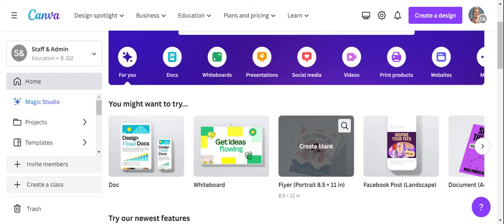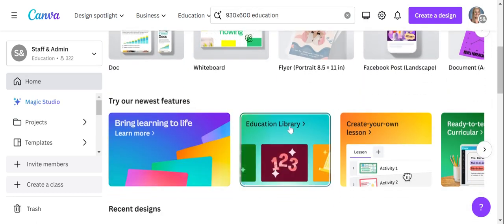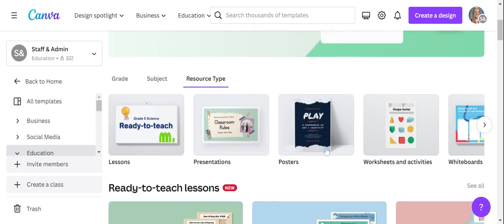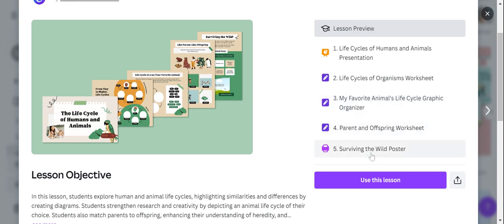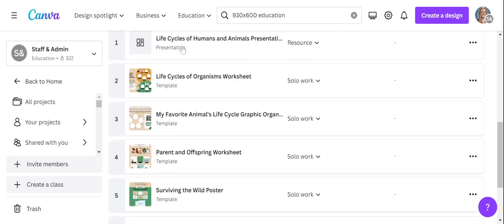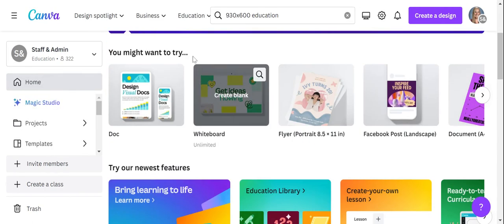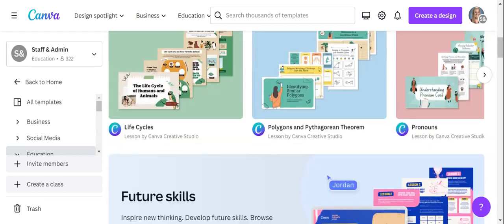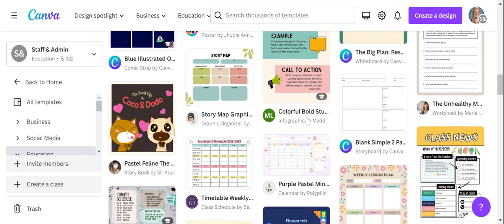Education Resources in Canva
When you have no idea where to start with your lesson or need an assignment desperately, go to Canva! With their amazing library of educational resources, every teacher can feel equipped and ready to meet their class' needs.